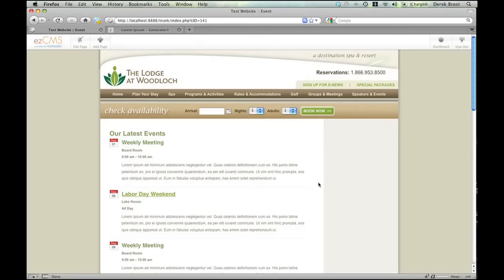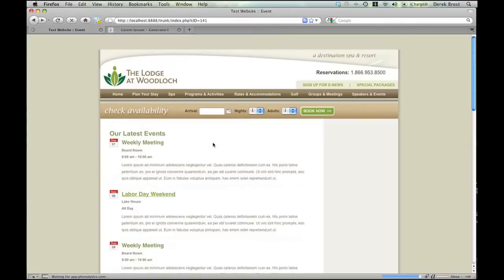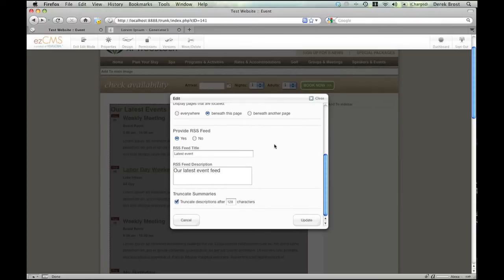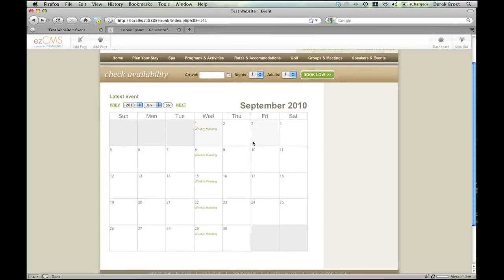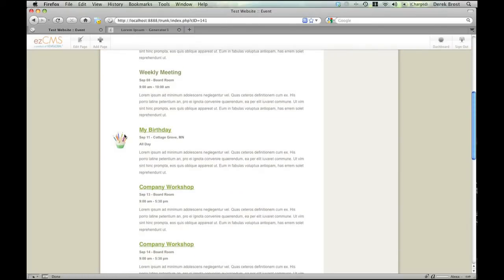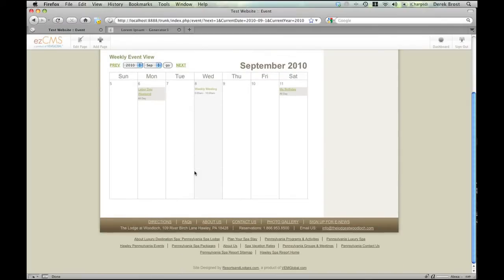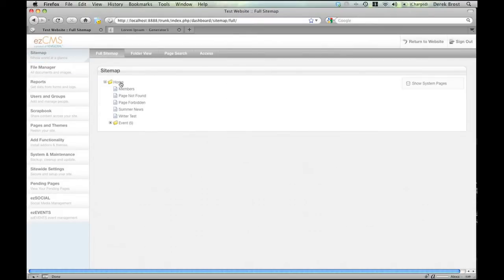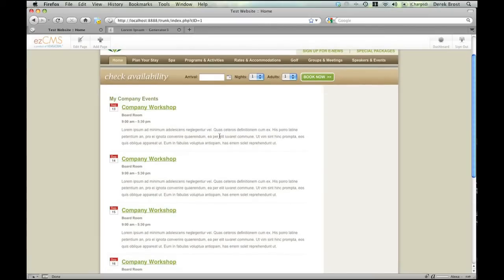ezEvents - Website Display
This video will walk you though how to display the ezEvent views on your website. We will show you how to change between the different lists and calendar views that come preinstalled with the ezEvents add-on.